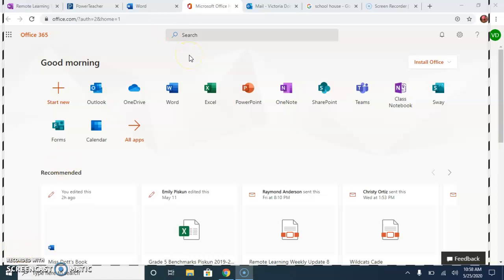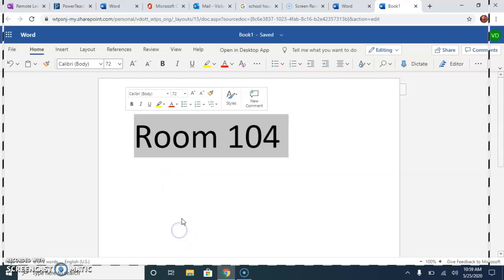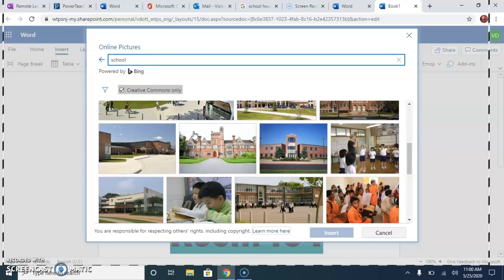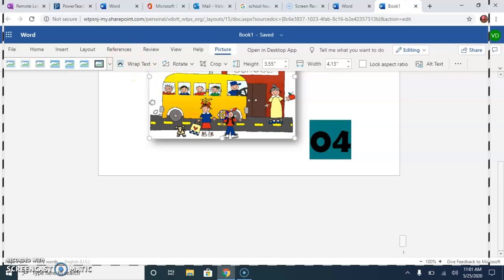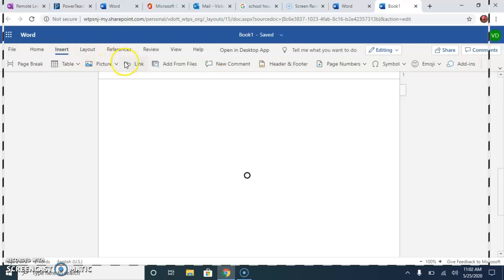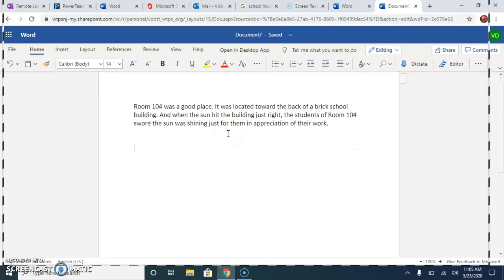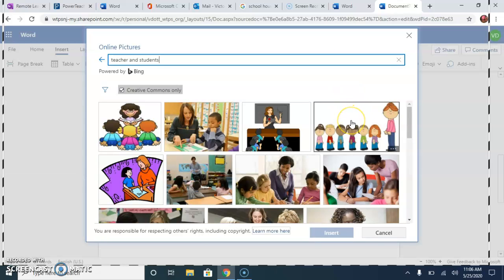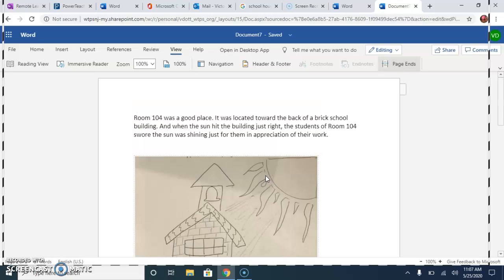Word for Publishing